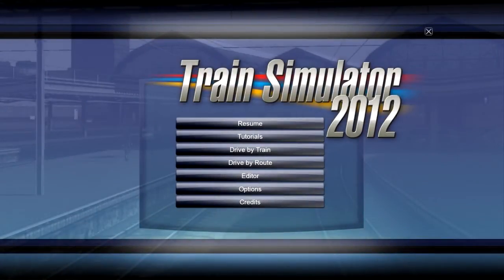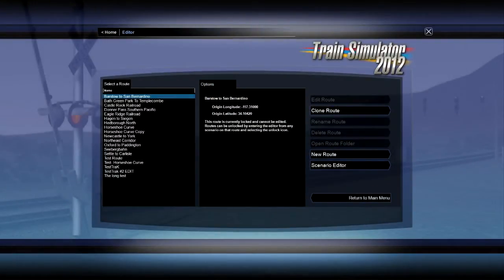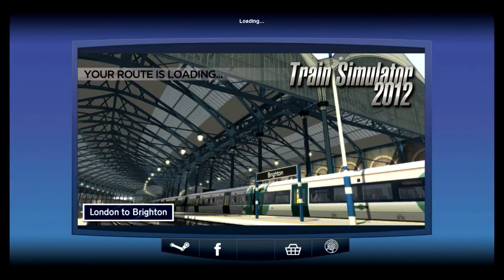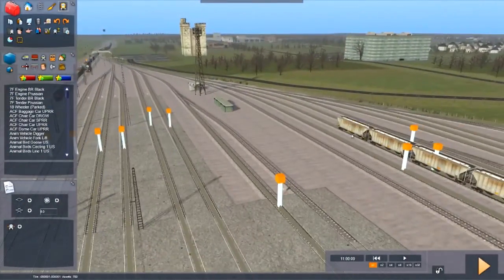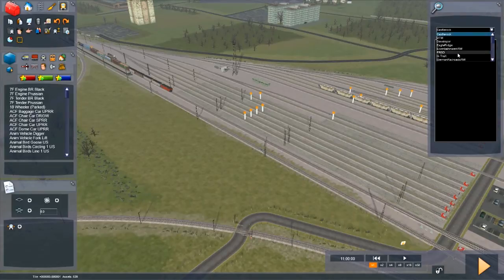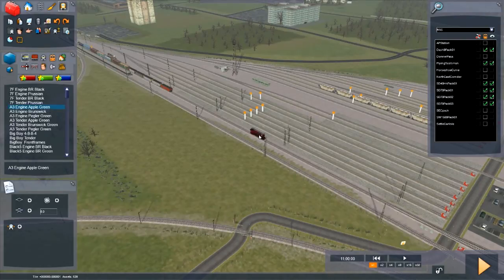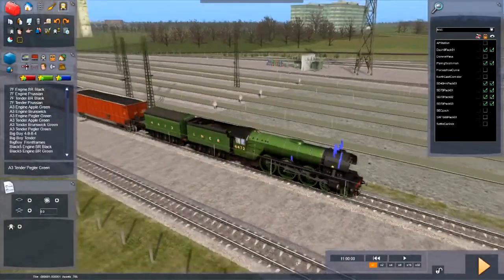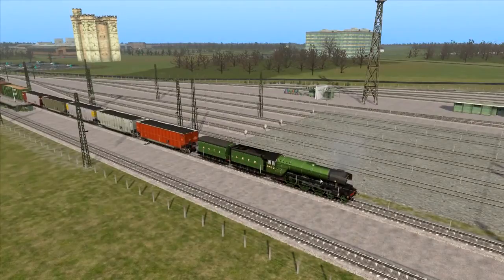Railworks 3 Tutorial {HD}- Adding DLC/Assets to Railworks Part II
In this quick video I demonstrate how to add DLC and Assets into Railworks 3. It is a fairly simple process and should only take a few minutes.  If you found this video to be extremely awesome, nail that favorite button.